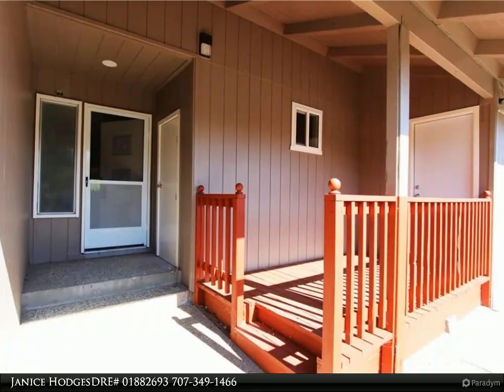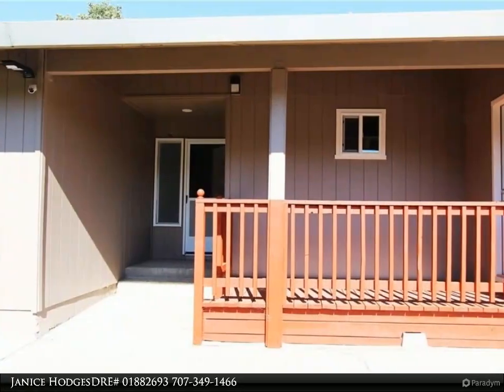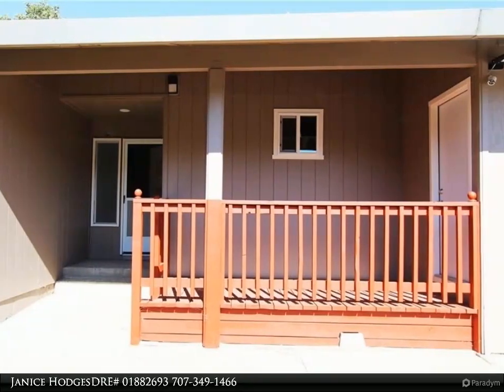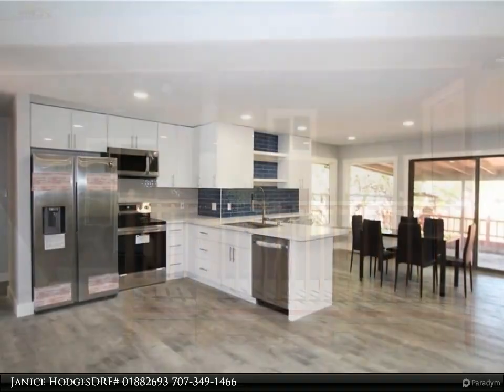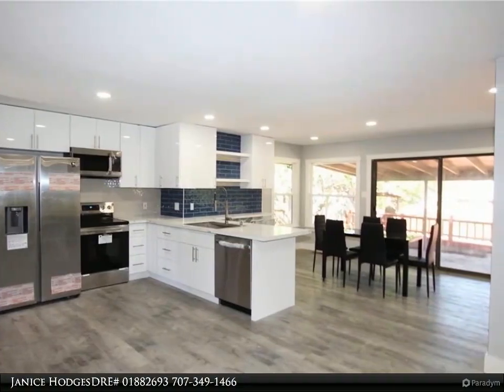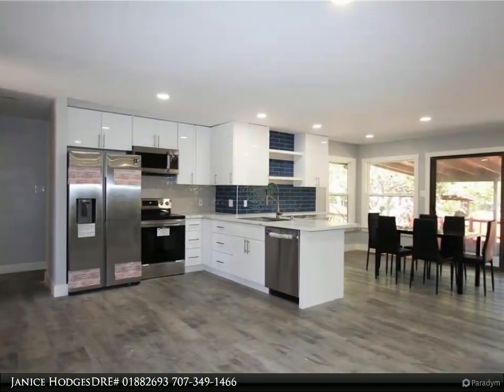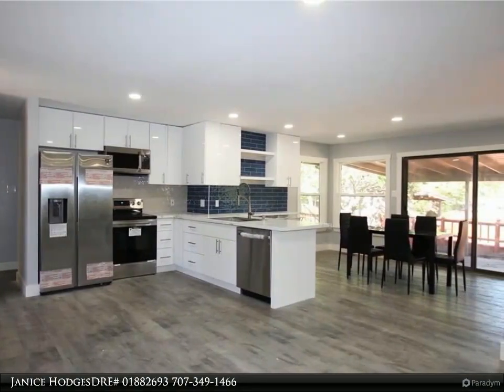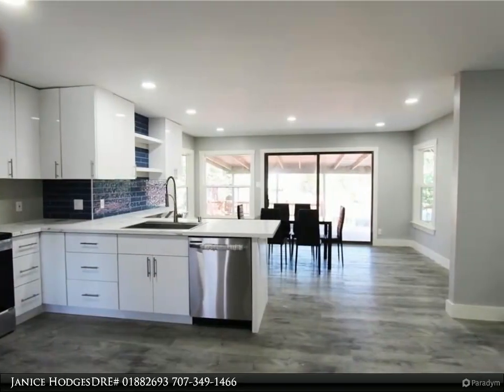12956 Lakeland Street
Located just minutes away from schools, stores and all kinds of awesome recreation, the potential of this property envelops you the moment you arrive. As you walk in the front door of this beautifully remodeled three bedroom, three bath home, you can't help but notice the feeling of solitude & pleasure as it opens up to a breath-taking view of the gorgeous open floor plan with brand new bright lighting, flooring & paint throughout. Dining-in & entertaining is easy as it has a spacious dining area with breakfast bar, and a large kitchen with new appliances, beautiful new counter tops, and gorgeous cabinets with ample storage space, every amenity you can think of. The bedrooms consist of two master suites with their own bathrooms and closets, all bathrooms and bedrooms have been upgraded. Lots of extra touches makes this a delightful home; ceiling fans, dual pane windows, central heat/air, fully fenced / large back yard area with gorgeous decking, shed and a dock.

1 half bath, 3 three-quarter bath

Janice Hodges DRE# 01882693
Timothy Toye and Associates